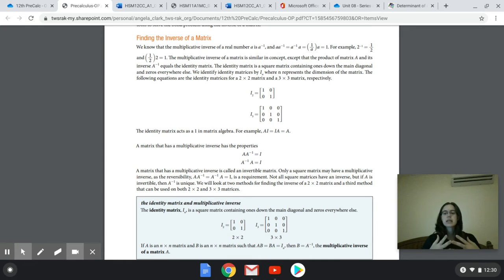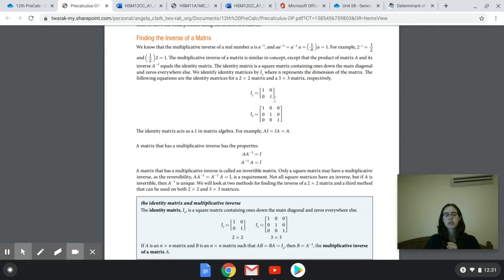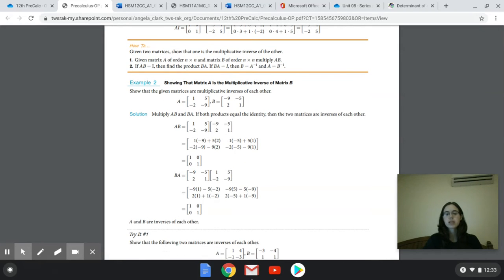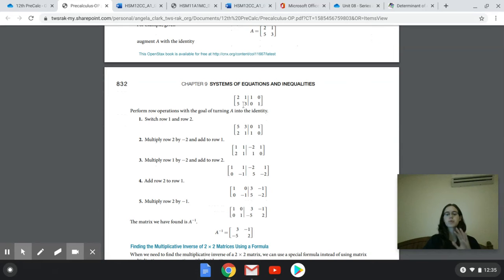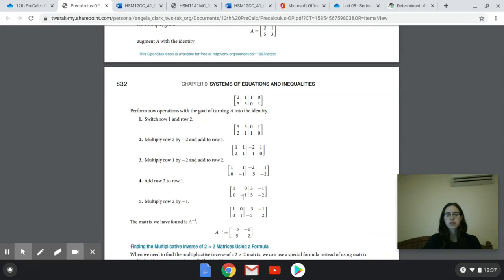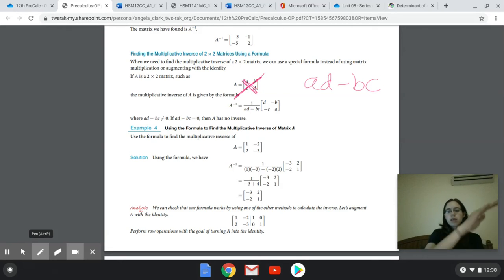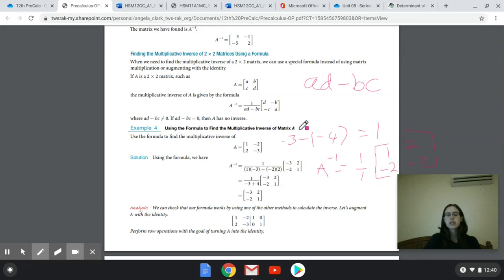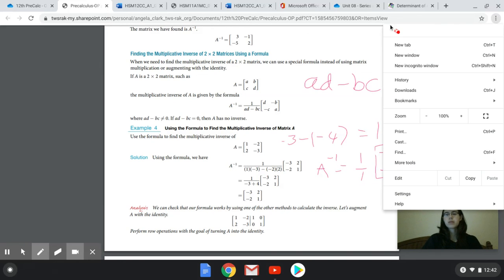9.7 part 1 Identity and inverses of matrices